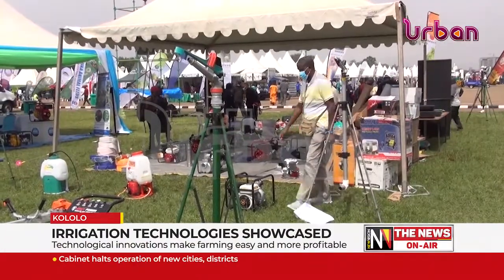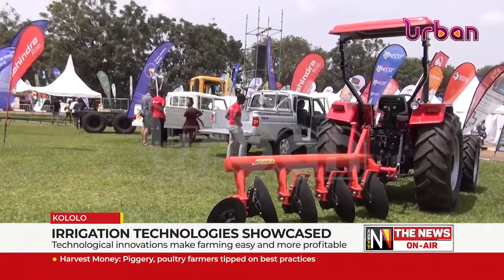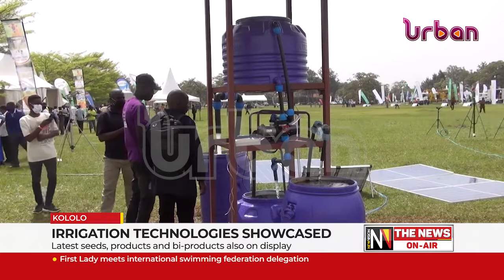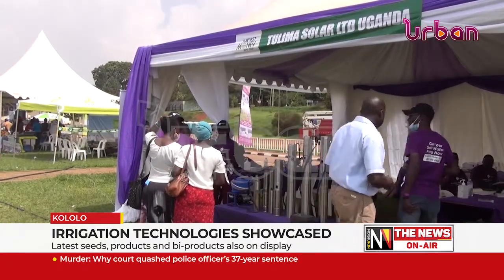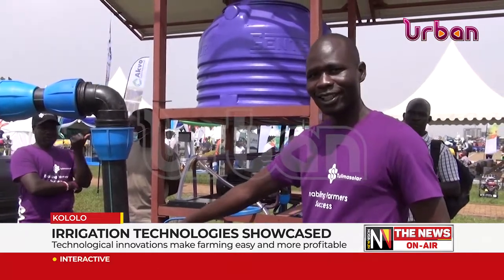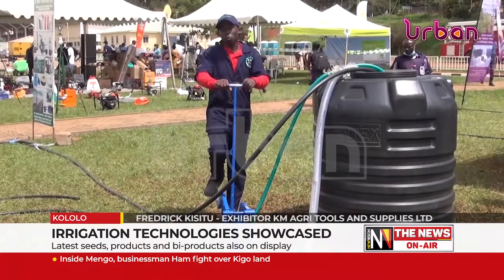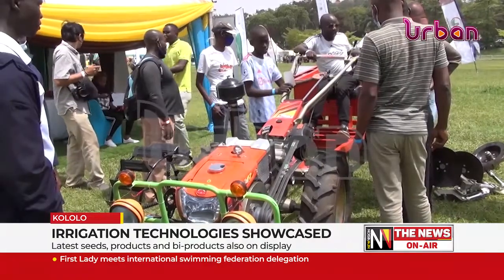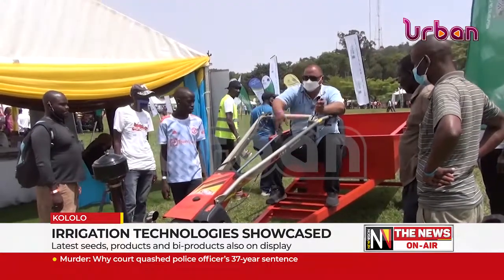Irrigation technologies show cased